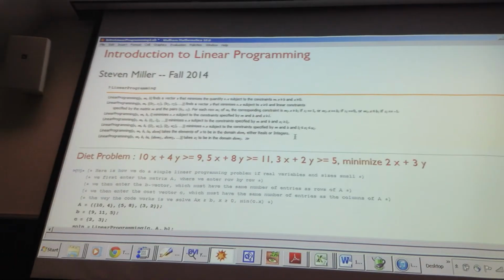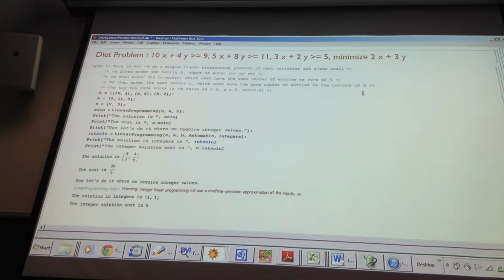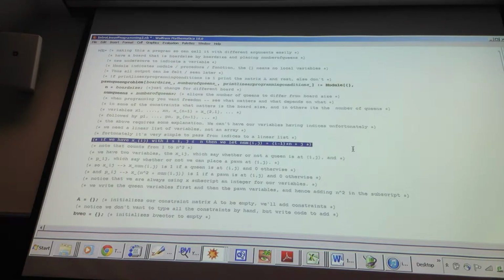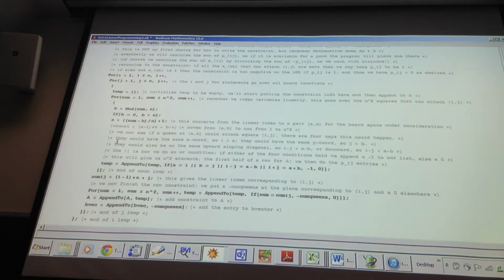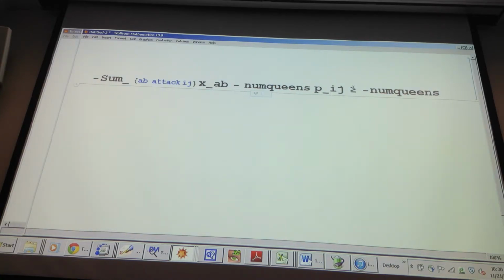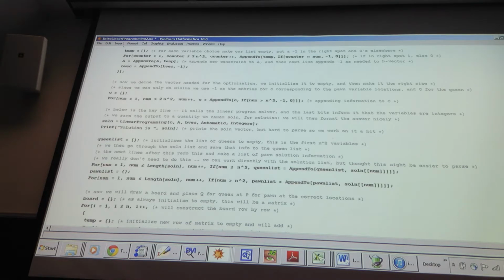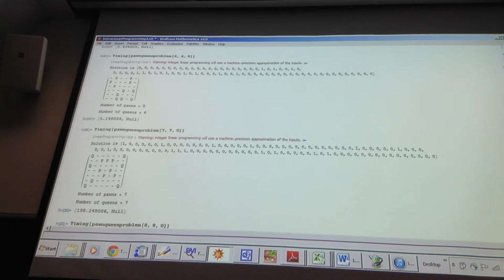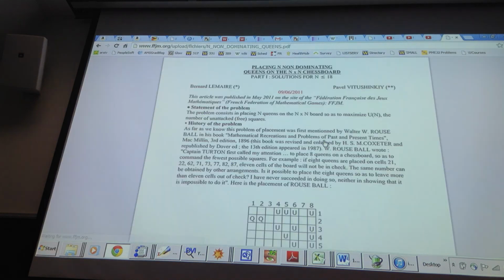Math317 OpR Class31 Nov21 2014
Math 317: Operations Research: Lecture 31: November 21, 2014: Coding Linear Programming Problems in Mathematica (Queens and Pawns Problem)